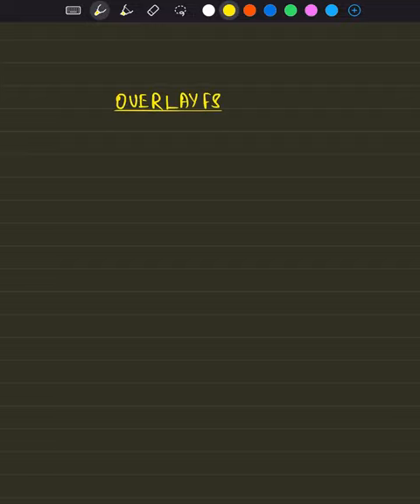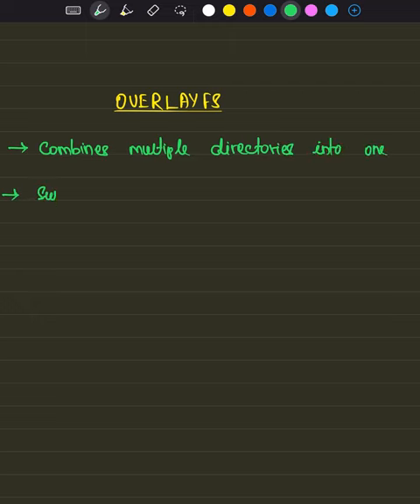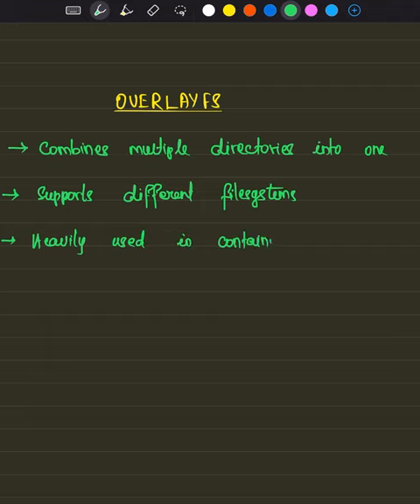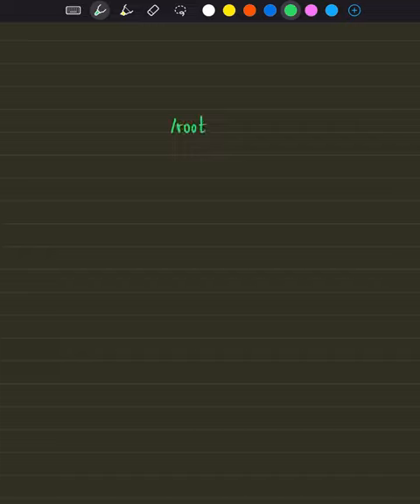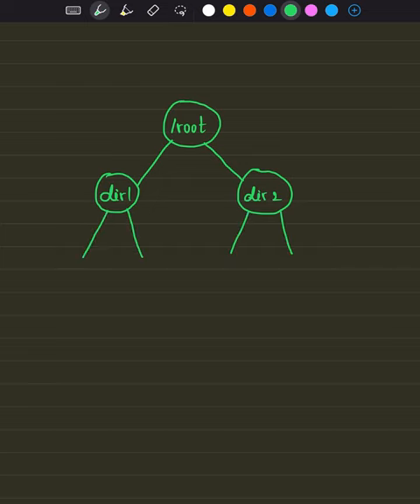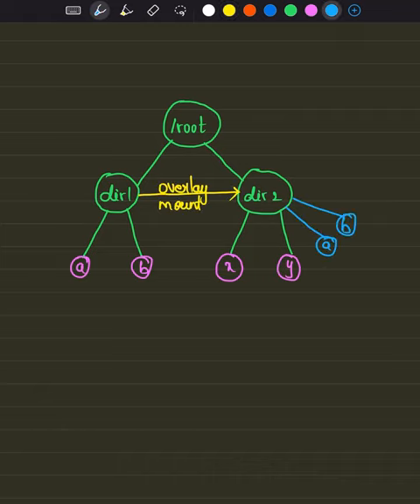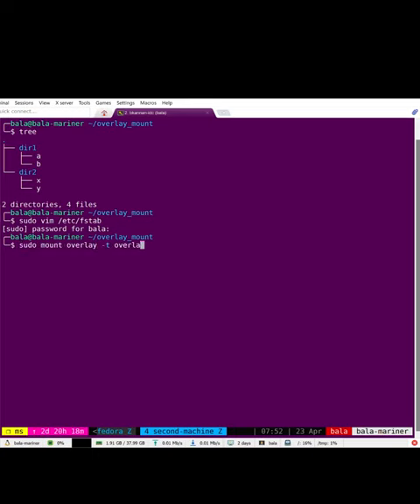Overlayfs | overlay mount | Linux | Linux mount command | filesystem | files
Overlayfs | overlay mount | Linux | mount | Linux mount command | filesystem | files

How to combine two directories using overlay mount?